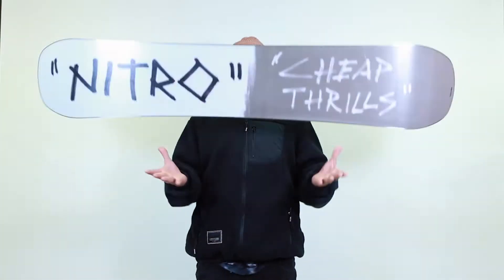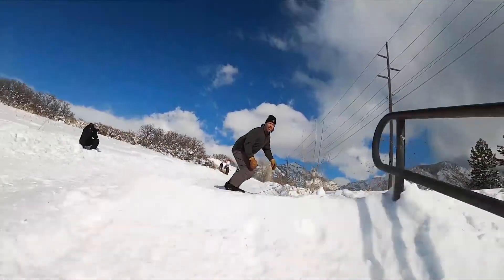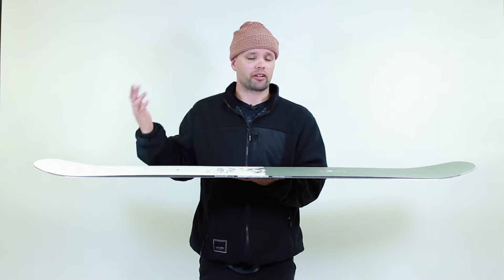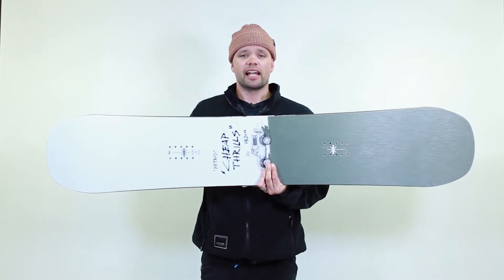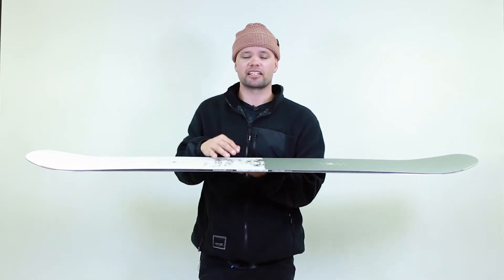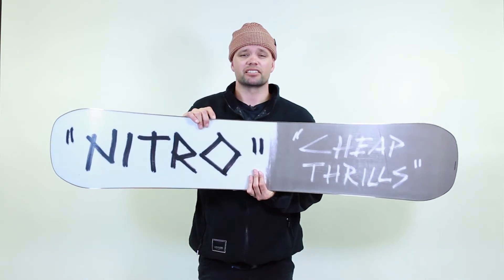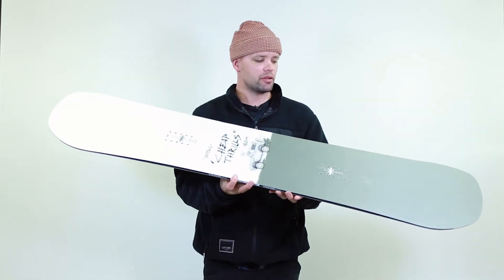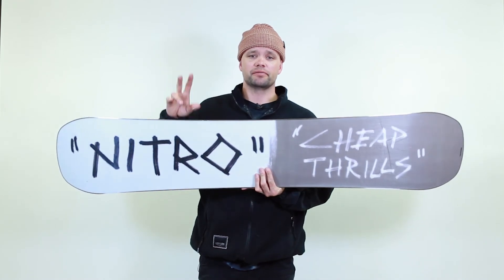2021 Nitro Cheap Thrills Snowboard Review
The 2021 Nitro Cheap Thrills snowboard preview video.

Design and engineered to be the most versatile medium flexing park board on the mountain, the Cheap Thrills, with its Flat-Out Rocker allowing for a trick-oriented ride, while the Whiplash Core Profile provides the stability and snap needed for sending it from feature to feature. The Railkiller Edges are twice as thick and twice as strong as a standard edge and are now complemented by our new upgraded Ureshred Sidewalls allowing you to go even harder in the park without worrying about your edges. You can forget about worrying about your base with the durability offered by Nitro´s Premium Extruded FH Base because it is fast and easy to maintain. Once strapped into the Cheap Thrills you can let your imagination run wild from the park to the streets and hit everything in-between - let the thrills begin on a brand-new progression friendly park deck!

Characteristics:
Shape: Twin
Rocker: Flat-Out
Width: Standard and Wide
Flex: Urban
Sidecut: Radial

Special Features:
Powercore II
Whiplash Core Profile
New! Ureshred Sidewalls
Bi-Lite Laminates
Railkiller Edge